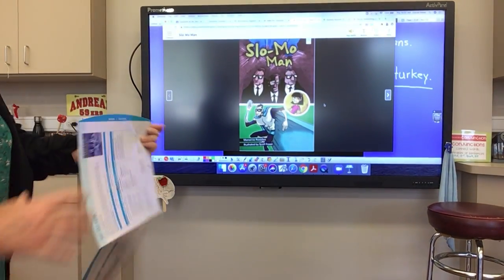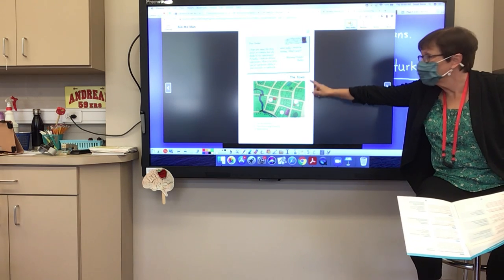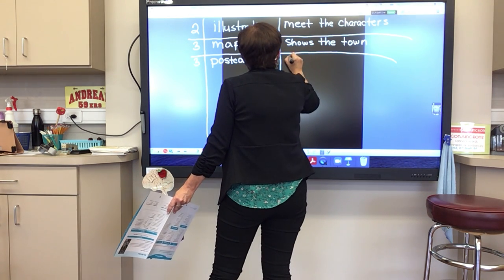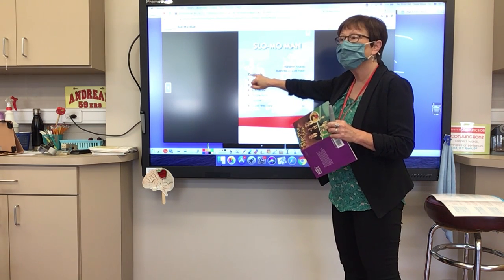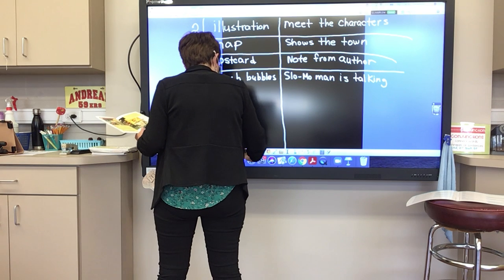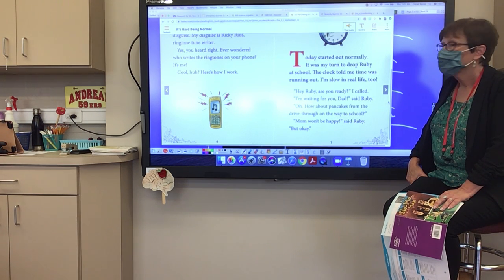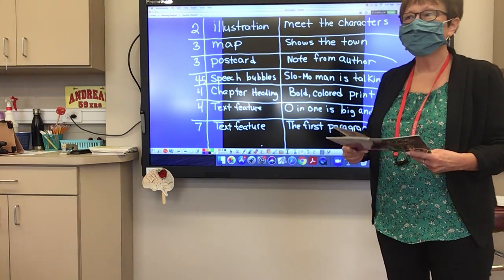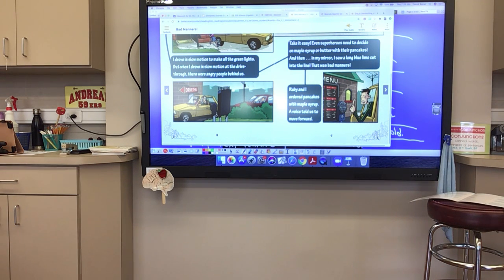Slo Mo Man Text and Graphic Features